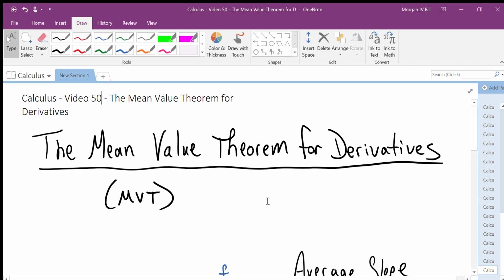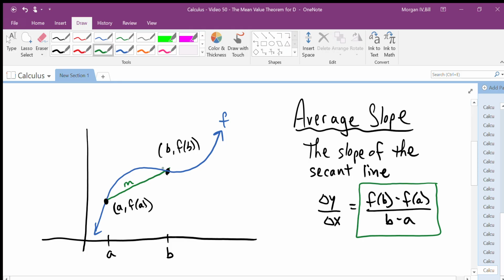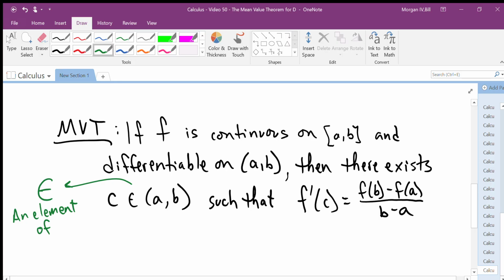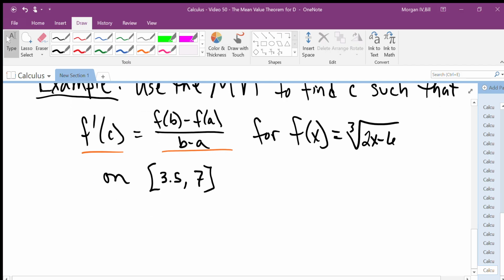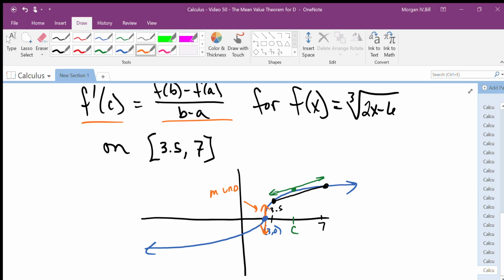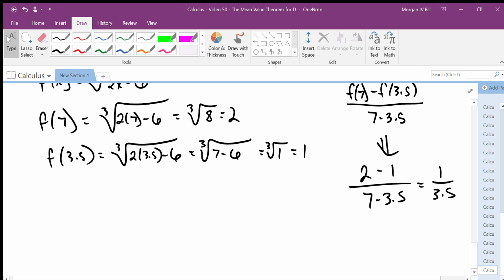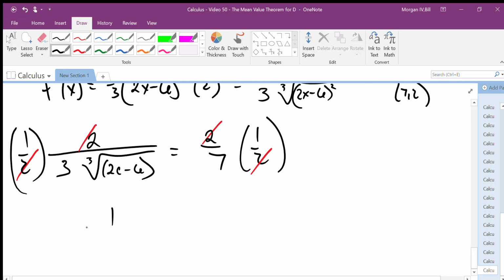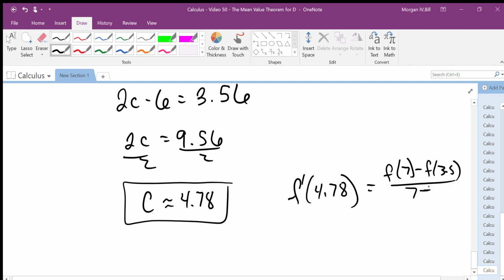Calculus - Video 50 - The Mean Value Theorem for Derivatives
Calculus I - The Mean Value Theorem for Derivatives
Watch @WorstMathVideosEver​